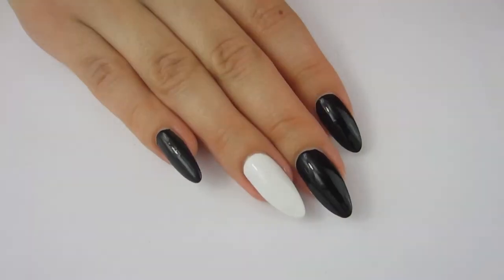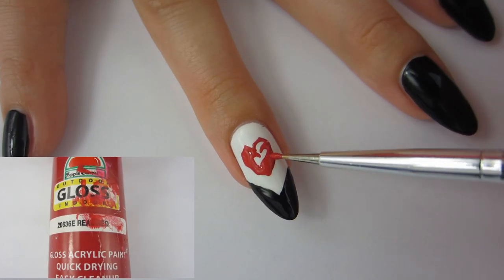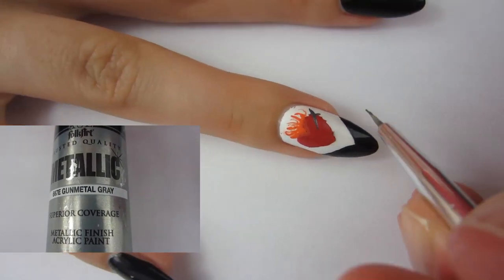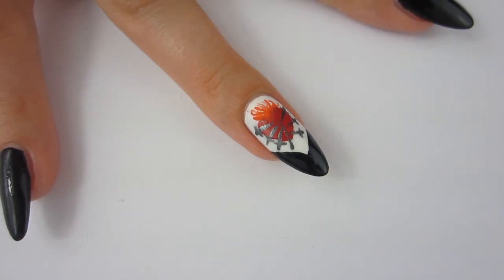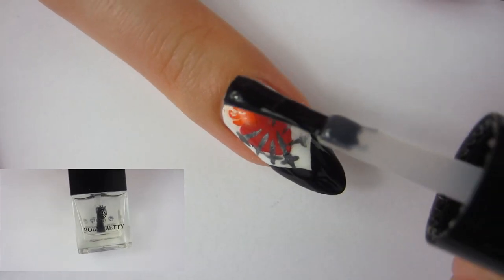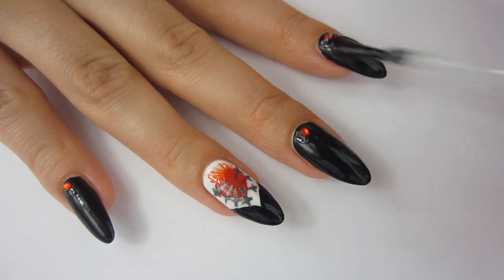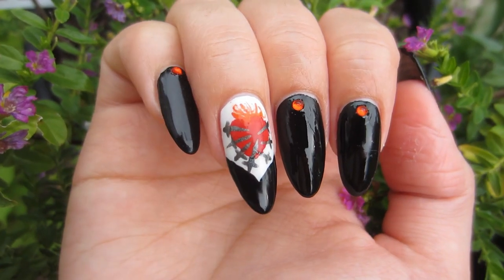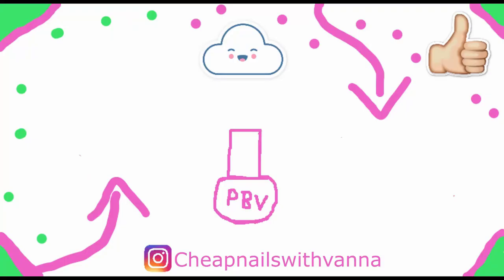Using Acrylic Paint To Paint the Our Lady Of Sorrows!!🙏♥️ Catholic nail art! 🙏♥️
In today's video I create a design based on the Our Lady Of Sorrows! It is one of the titles of The Blessed Virgin Mary.

The statues of the Lady of Sorrows are so beautiful!! There was no doubt in my mind that I was going to do a nail design!
Particularly I wanted to do it now because of the recent, devasting, fire that occurred at the Cathedral Of Notre Dame...
I decided on painting a chevron tip on my nail to signify her black veil, then a flaming heart with seven swords in it to signify her seven sorrows. Our Lady is often depicted with such a heart and I tried my best to recreate it,
I hope you enjoy this video and have a great day!

                                                  ~Vanna

Cheap Nail Glue For Foil

Cheap Starry Night Foil

Cheap Waterbased TopCoat I use for foil